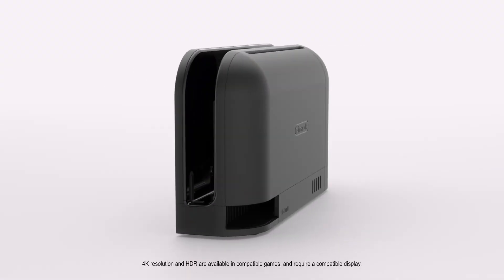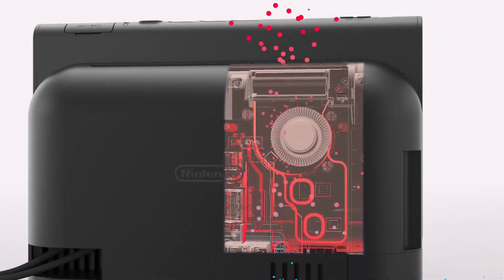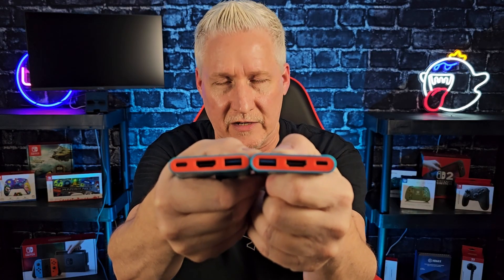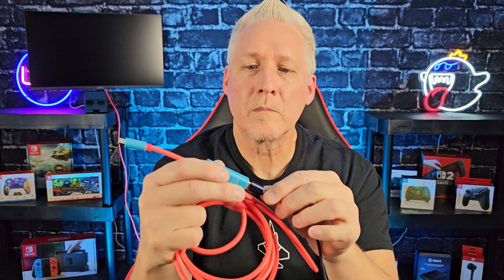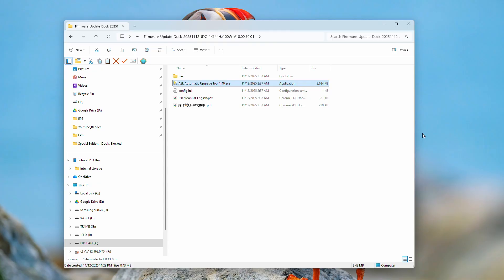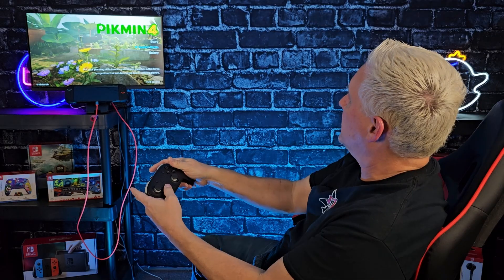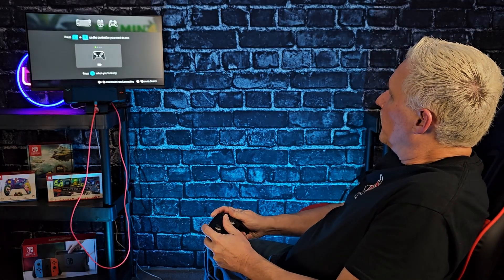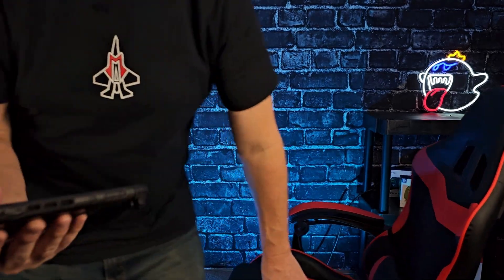How to Fix Your Switch 2 Dock After Update 21.0.0 — JEMDO Firmware + Live Demo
Switch 2 system update 21.0.0 caused major issues for 3rd party docks, blocking video output across dozens of brands.
Today, JEMDO released new firmware aimed at restoring functionality for their HDMI dock cables and dongle-style docks. This video breaks down everything you need to know.

In this episode, we cover:
🔹 News update: JEMDO’s official firmware release for 21.0.0
🔹 Compatibility status: Which docks are confirmed working and which still fail
🔹 Important firmware flashing warning
🔹 Step-by-step tutorial: How to flash the JEMDO HDMI dock cable
🔹 Live proof: Full end-to-end demo of both the 60Hz and 144Hz HDMI dock cables working after the update
🔹 Notes on generic docks

0:00 – Intro Hook
0:16 – JEMDO Firmware News Update
1:38 – Know Non-Working Dock Review
3:24 – Jemdo Dock Firmware Flash Tutorial
5:29 – Demo Prep and Switch 2 Firmware Verification
5:45 – Jemdo 4K/60Hz HDMI Cable Working Demo
8:12 – Jemdo 4K/144Hz HDMI Cable Working Demo
9:52 – Post Demo Review

This is the most current information available on Switch 2 dock compatibility after update 21.0.0.
If you have a dock that is still working, or one that stopped working, leave the model name in the comments so we can build a community list for everyone.

Thanks for checking out another Full Blast video.

I make videos about Nintendo Switch 2 — news, opinions, accessories, and whatever hot topics are trending.

I've spent a lifetime playing video games and worked decades in the sales and management side of the re-sale, repair and mod industry.